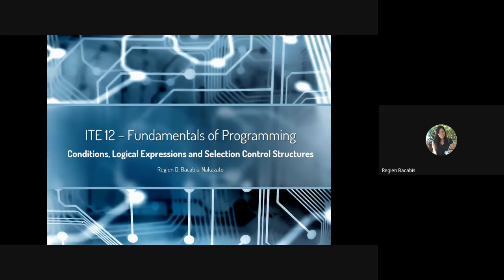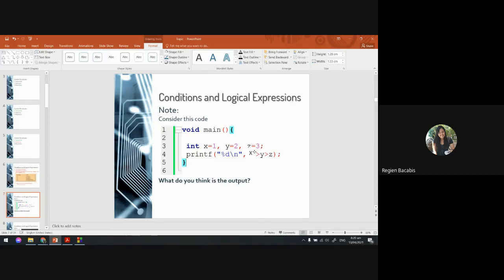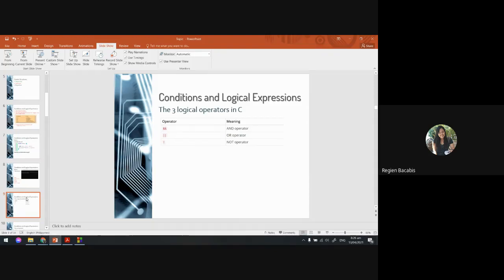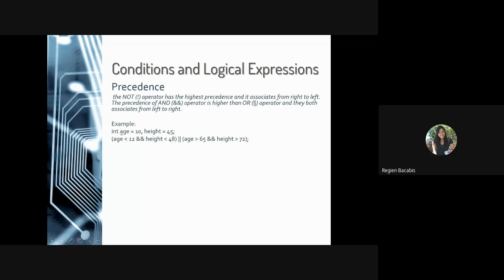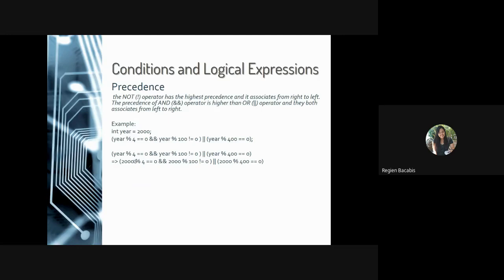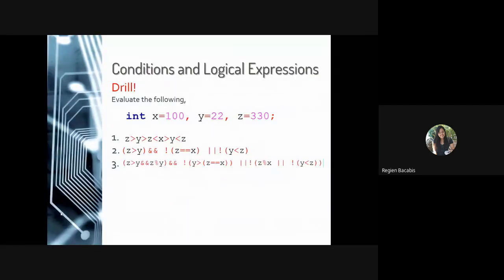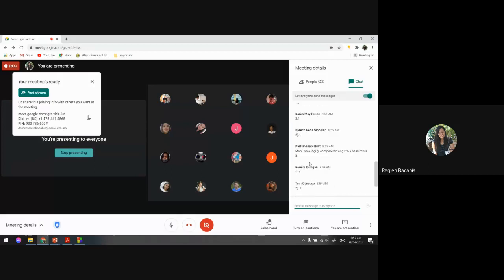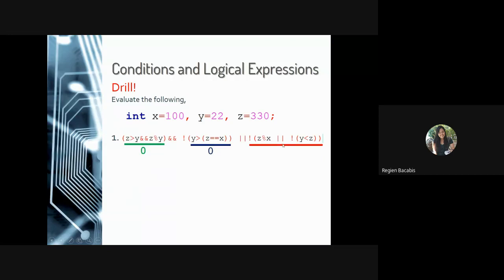ITE 12 Topic 3 Lecture 1 (Conditional Statements and Logical Operators-Recorded Lecture)